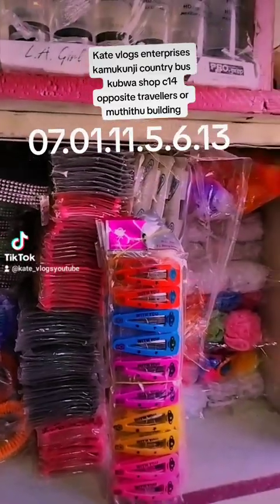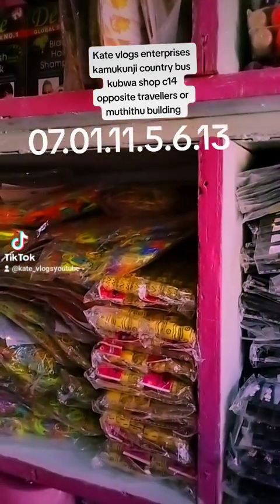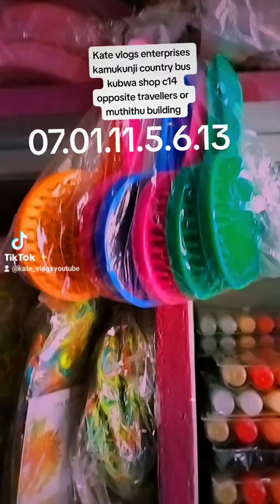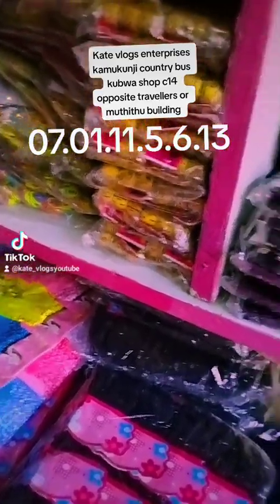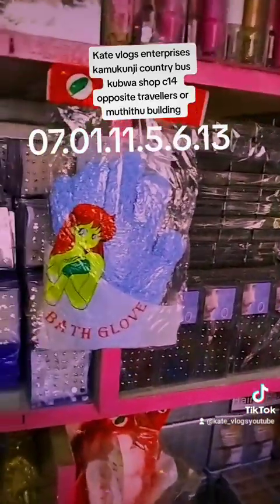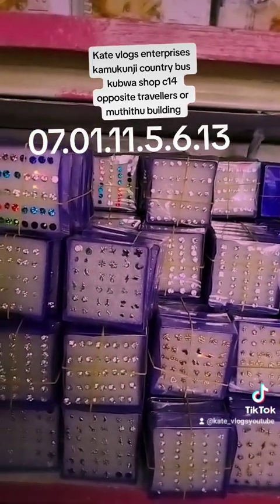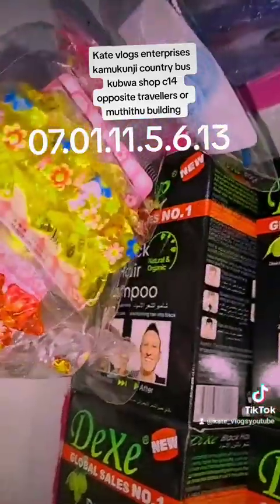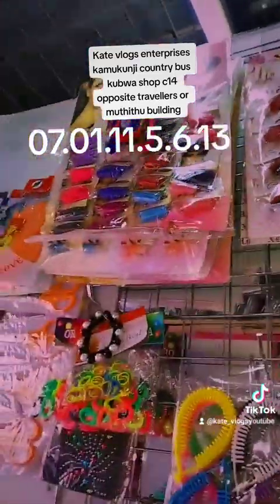UPDATED WHOLESALE PRICE FOR COSMETIC PRODUCTS AND ACCESSORIES,@KATE VLOGS ENTERPRISES KAMUKUNJI